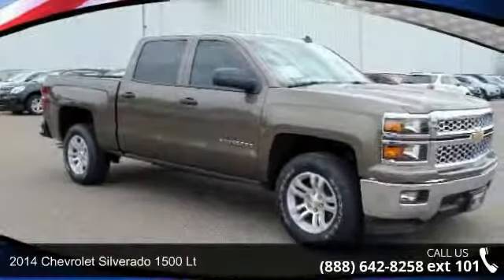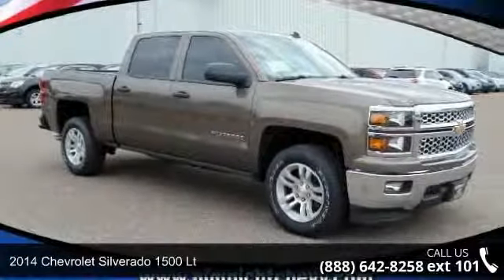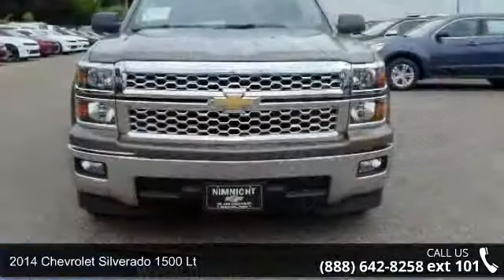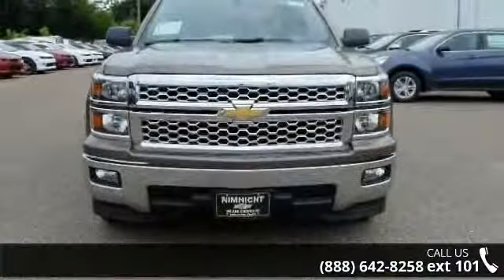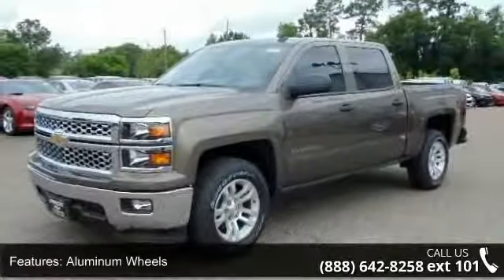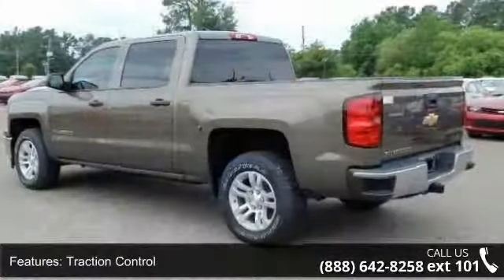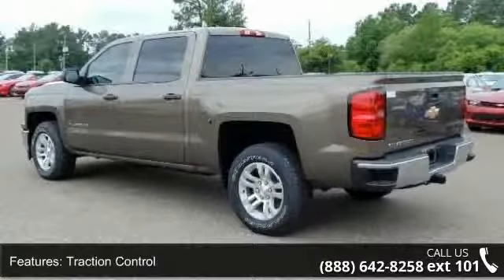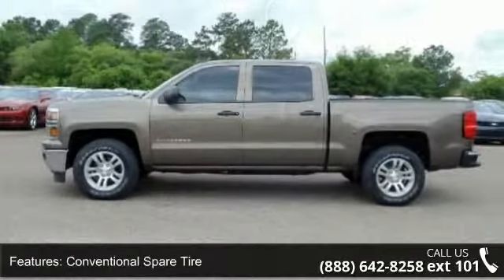2014 Chevrolet Silverado 1500 LT - Nimnicht Chevrolet - Jacksonville, FL 32210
Brownstone Metallic exterior and Jet Black interior, LT trim. Overhead Airbag, Tow Hitch, Satellite Radio, Onboard Communications System, CD Player, SEATS, FRONT 40/20/40 SPLIT-BENCH, 3-... REMOTE VEHICLE STARTER SYSTEM, 1LT PREFERRED EQUIPMENT GROUP, SEAT ADJUSTER, DRIVER 10-WAY POWER. FUEL EFFICIENT 23 MPG Hwy/16 MPG City! CLICK ME! KEY FEATURES INCLUDE: Satellite Radio, CD Player, Onboard Communications System Keyless Entry, Privacy Glass, Steering Wheel Controls, Heated Mirrors, Electronic Stability Control. OPTION PACKAGES: ALL STAR EDITION includes (AG1) driver 10-way power seat adjuster with (AZ3) bench seat only, (CJ2) dual-zone climate control, (BTV) Remote Vehicle Starter system, (IO5) MyLink 8" Diagonal Color Touch Screen audio system, (UVC) Rear Vision Camera, (C49) rear-window defogger and (KI4) 110-volt power outlet and 18" aluminum wheels (Includes (Z82) Trailering Package, (G80) lo... read more